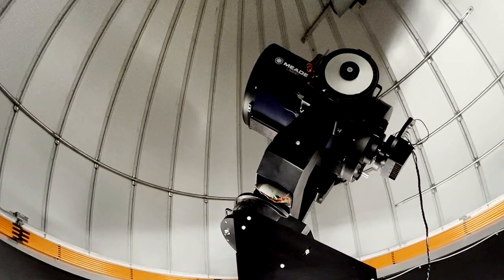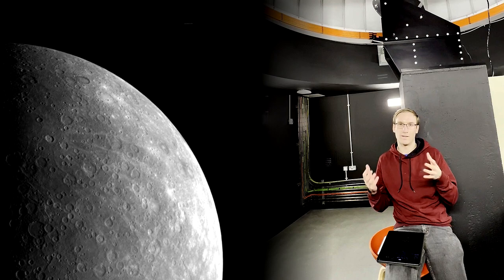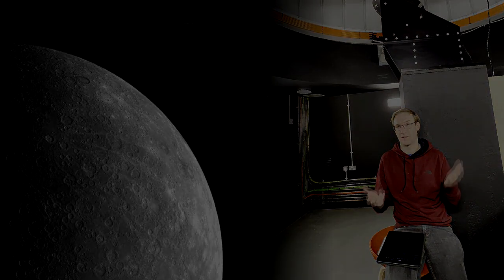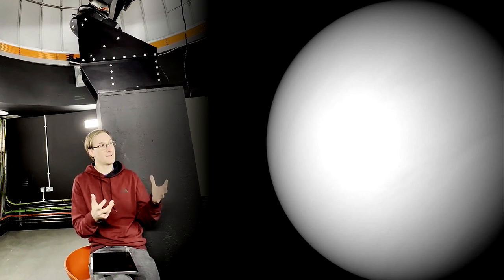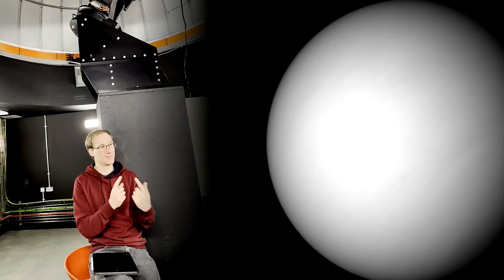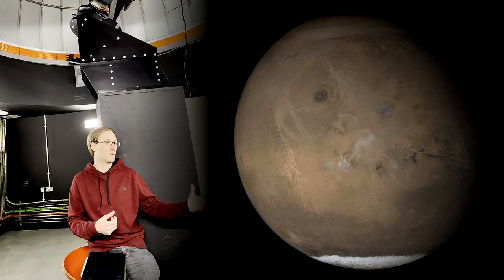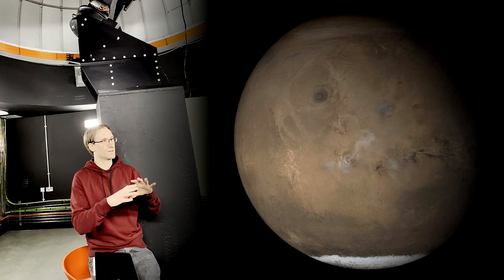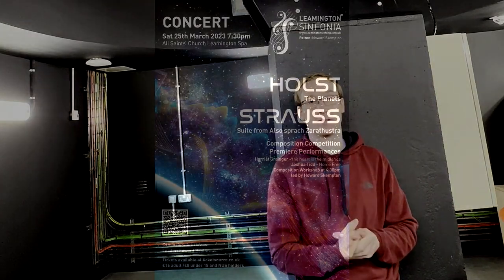Gustav Holst's "The Planets" with Dr. David Brown - The Terrestrial Planets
Dr. David Brown is a Senior Research Fellow at the University of Warwick working in the field of Astrophysics. He is also the principal bassonist in Leamington Sinfonia.

In this video, he discusses the 'terrestrial planets' of the Solar System (Mercury, Venus, Earth, Mars) and how they are represented in Gustav Holst's 'The Planets'.

Leamington Sinfonia are performing 'The Planets' at 7:30pm on the 25th March 2023 at All Saint's Church, Leamington Spa.